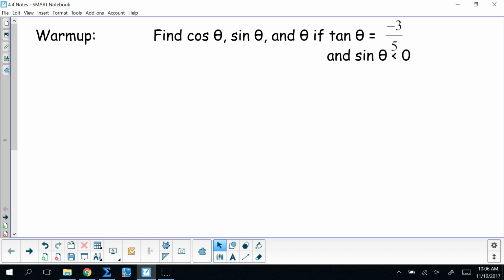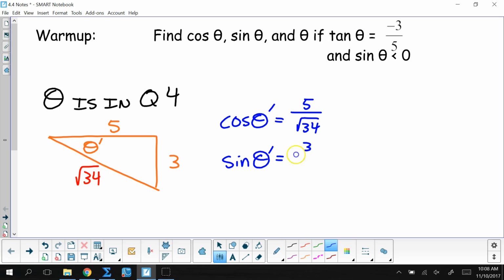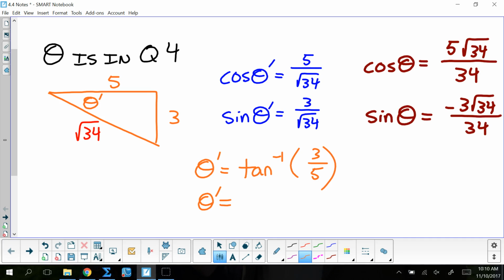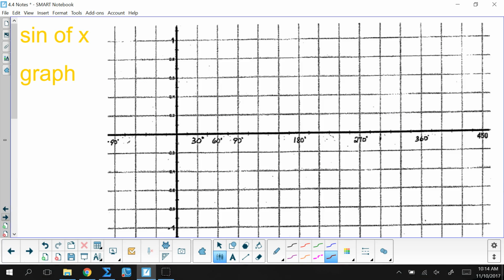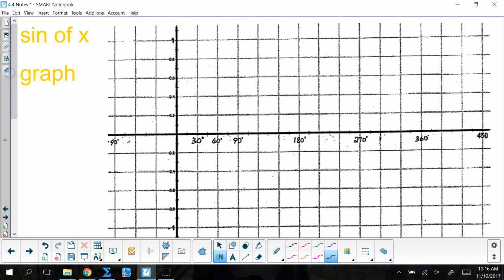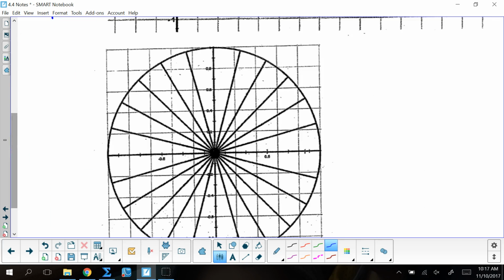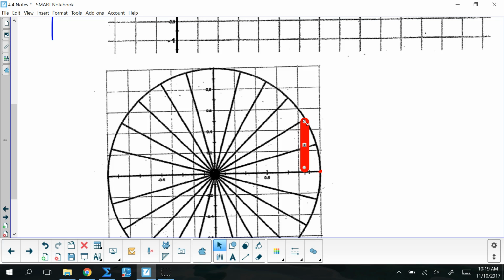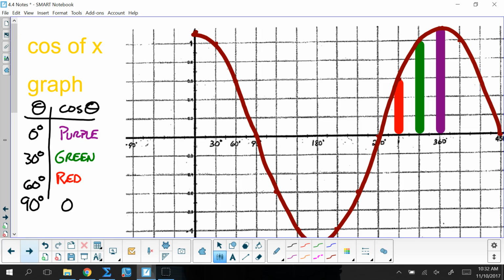F Nov. 10 - 4.4 Notes Day One